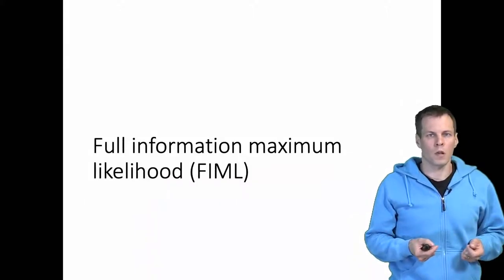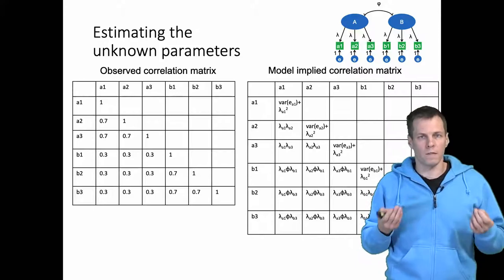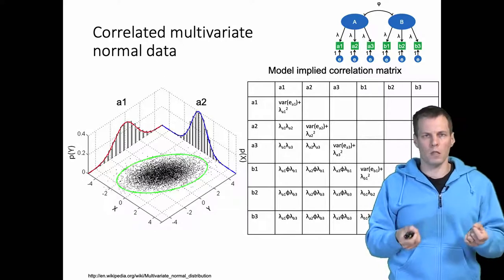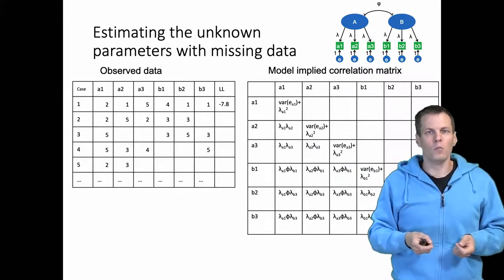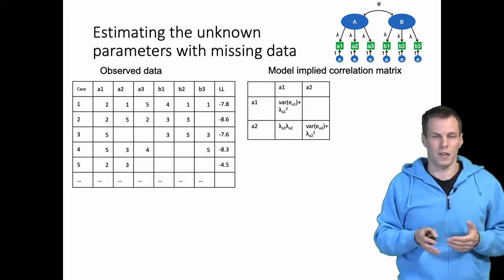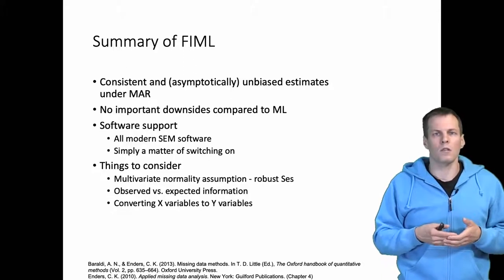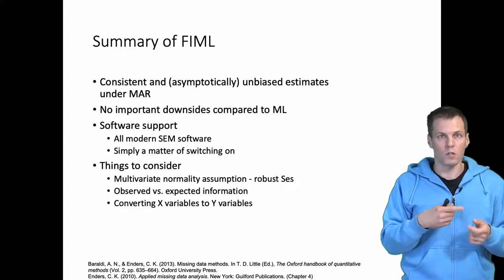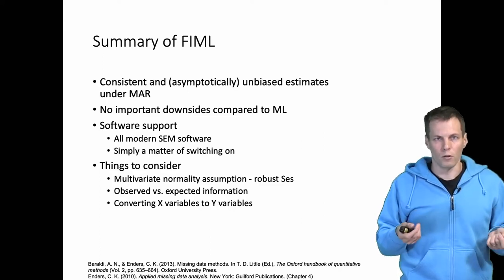Full information maximum likelihood (FIML)